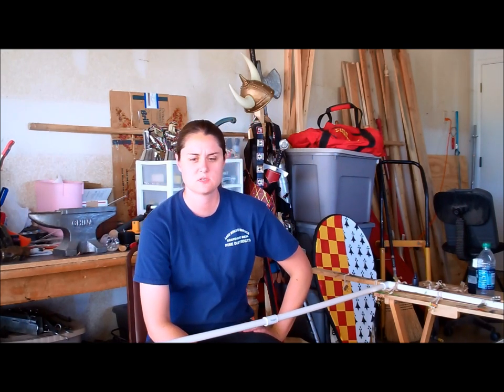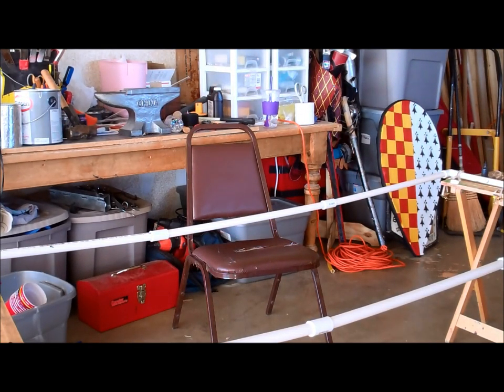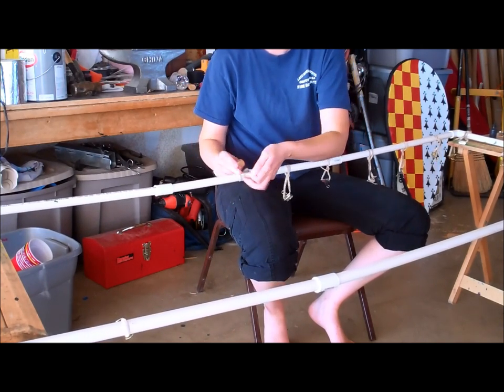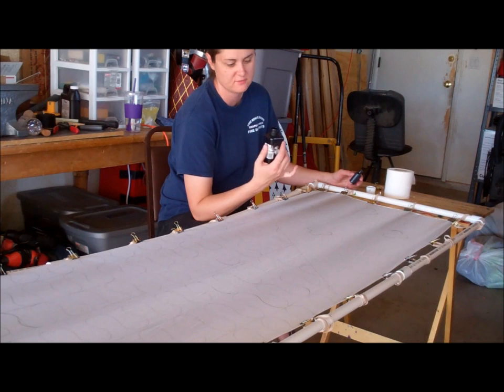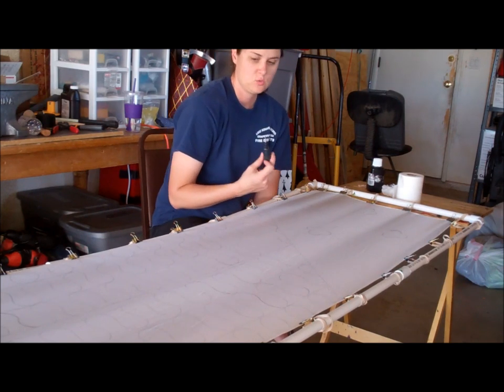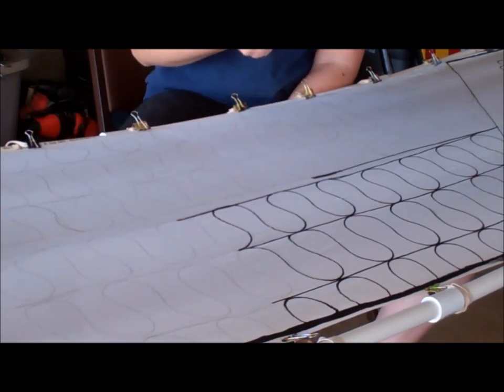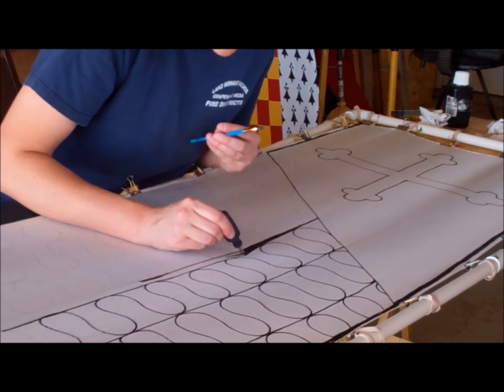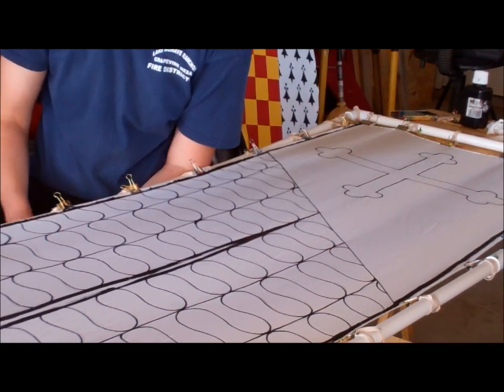Silk Banner Tutorial pt 2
Part two of my silk banner painting series.